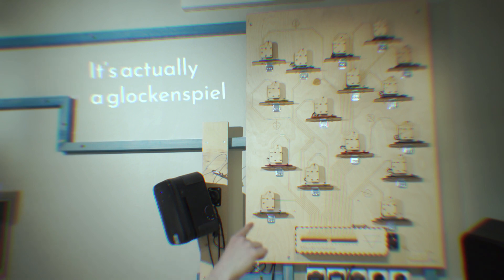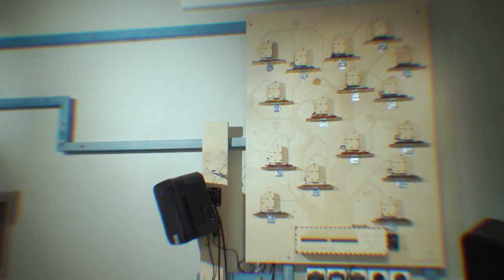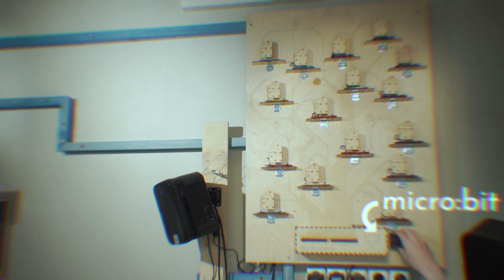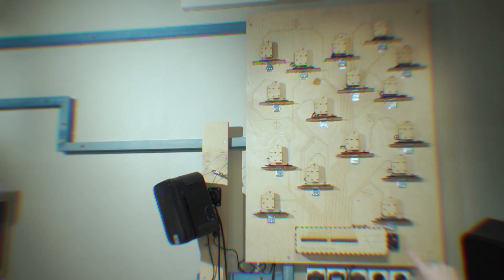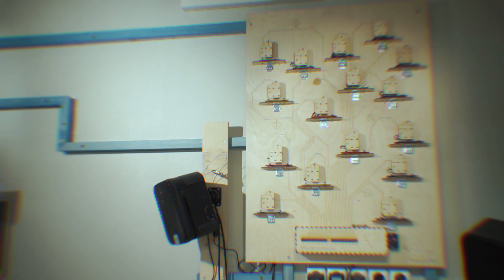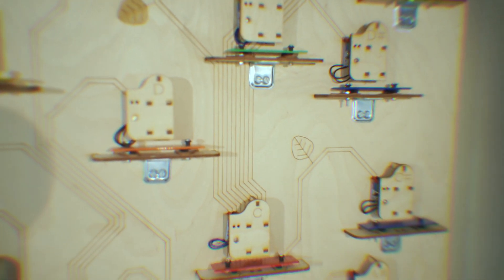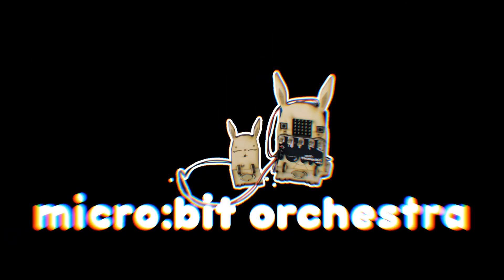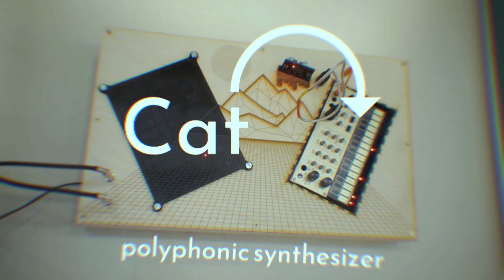All panels at Teknisk Museum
This is a quick demo of all the wall mounted panels in the micro:bit orchestra at Norst Teknisk Museum. This video is mainly for the virtual installation thingy so you can click on them and see what they do, but if you really want you can watch it on youtube.

More video coming rly soon